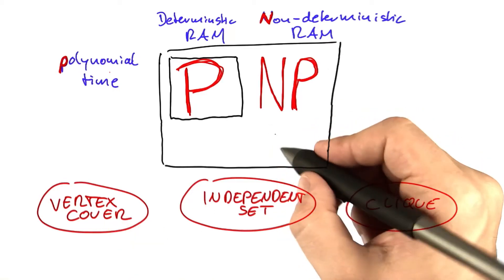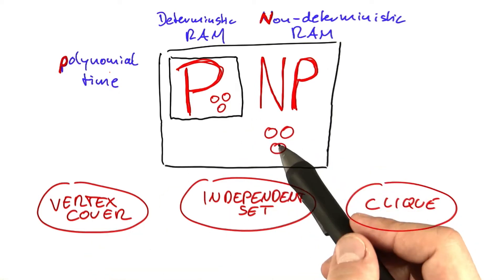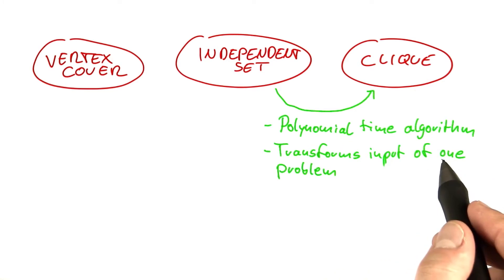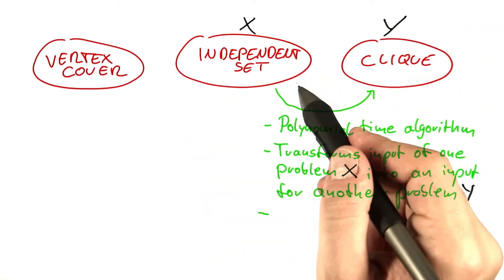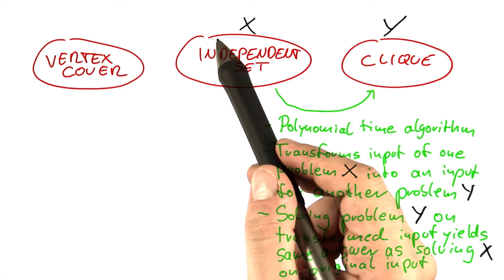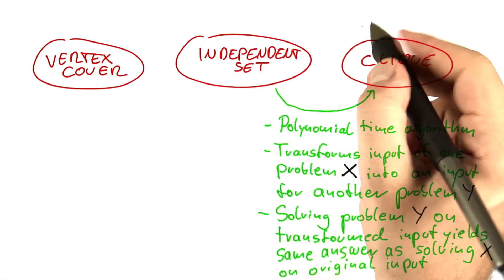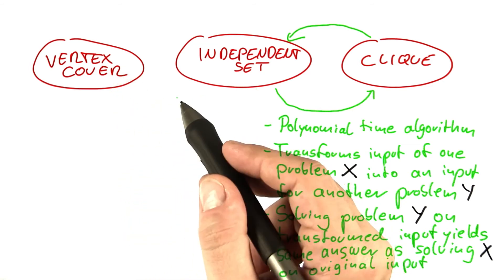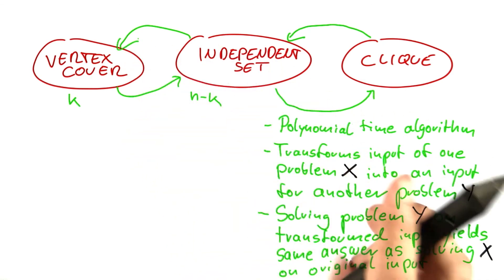All In P Or NP - Intro to Theoretical Computer Science